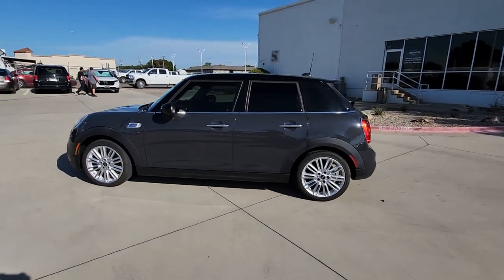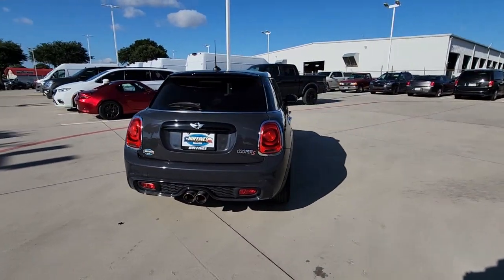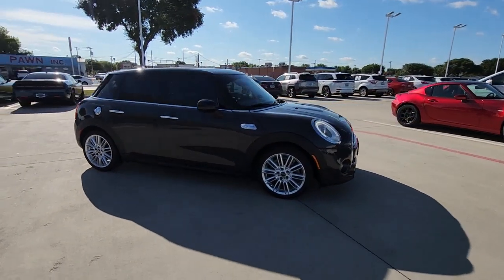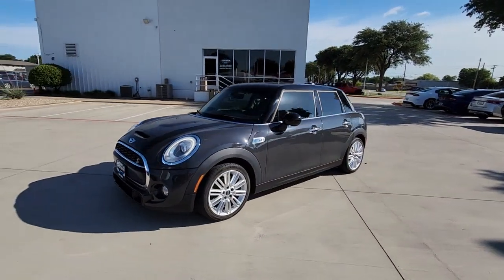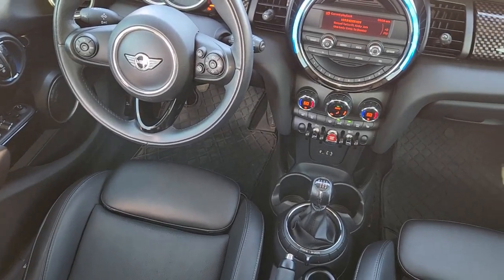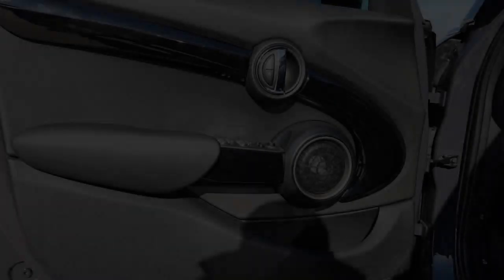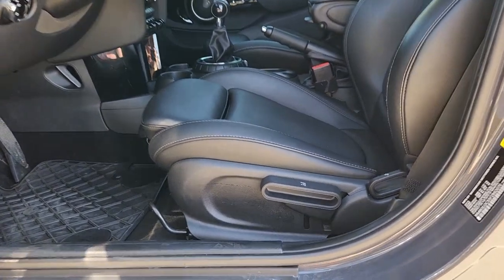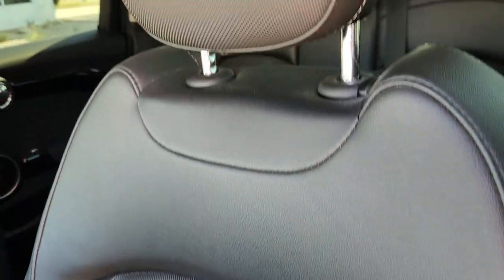2015 MINI Cooper_S Lewisville, Carrollton, Grapevine, Denton, Frisco 23CH3641A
Thunder Gray Metallic Used 2015 MINI Cooper_S Base available in 1024 S. Stemmons FWY, Lewisville, Texas at Huffines CDJR Lewisville, TX. Servicing the Lewisville, Carrollton, Grapevine, Denton, Frisco, area.

Odometer is 31549 miles below market average!brbrbrThunder Gray Metallic 4D Hatchback 2015 MINI Cooper S FWD 6-Speed Manual 2.0L 16V TwinPower TurbobrOur Chrysler dealership in Lewisville TX is proud to serve the Lewisville Flower Mound and Highland Village TX communities with the finest selection of new and used Chrysler Dodge Jeep and RAM vehicles in the Greater Dallas-Ft. Worth area. Our skilled and knowledgeable car sales staff is her to help you with touchless service. Your health and peace of mind is important to us! We can answer any questions on every make and model of the cars trucks and SUVs we have in stock. Our team is here to help you find the right and perfect vehicle for your needs and budget and we want you to be excited to get behind the wheel of the vehicle of your choice for a test drive. We have over 400 new Chrysler Dodge Jeep and RAM vehicles on our lot! If you are looking for a car truck or SUV we have a huge selection for every budget! Feel free to browse our new or used inventory 24/7 or call us with any questions!
Wheels: 16 x 6.5 Loop Spoke Silver Alloy|Wheels: 17 x 7 Tentacle Spoke Silver Alloy|Sport Seats|SensaTec Leatherette Upholstery|Heated Front Seats|AM/FM Stereo|Power Folding Mirrors|Comfort Access Keyless Entry|Black Roof & Mirror Caps|Panoramic Moonroof|Center Armrest|Storage Package|LED Fog Lights|LED Headlights|harman/kardon Premium Sound|White Turn-Signal Lights|Satellite Radio Pre-Wire|Bluetooth and USB/iPod Adapter|4-Wheel Disc Brakes|6 Speakers|Air Conditioning|Electronic Stability Control|Spoiler|Tachometer|ABS brakes|AM/FM radio|Alloy wheels|Automatic temperature control|Brake assist|Bumpers: body-color|Delay-off headlights|Driver door bin|Driver vanity mirror|Dual front impact airbags|Dual front side impact airbags|Four wheel independent suspension|Front anti-roll bar|Front dual zone A/C|Front fog lights|Front reading lights|Fully automatic headlights|Heated door mirrors|Illuminated entry|Knee airbag|Leather steering wheel|Low tire pressure warning|Occupant sensing airbag|Outside temperature display|Overhead airbag|Overhead console|Passenger door bin|Passenger vanity mirror|Power door mirrors|Power steering|Power windows|Radio data system|Rain sensing wipers|Rear anti-roll bar|Rear window defroster|Rear window wiper|Remote keyless entry|Speed control|Speed-sensing steering|Split folding rear seat|Sport steering wheel|Steering wheel mounted audio controls|Telescoping steering wheel|Tilt steering wheel|Traction control|Trip computer|Variably intermittent wipers|Front beverage holders|Speed-Sensitive Wipers